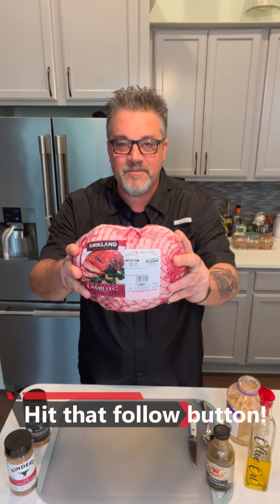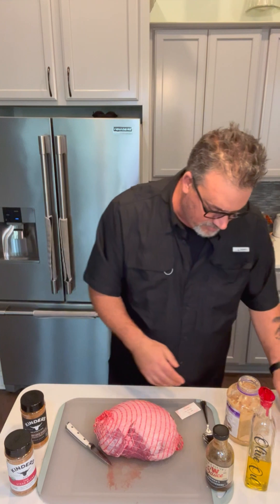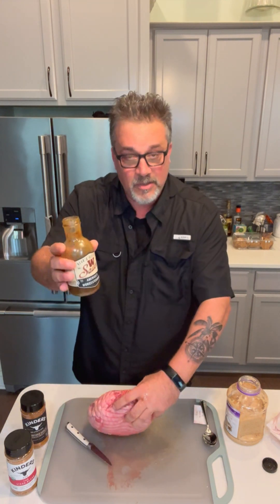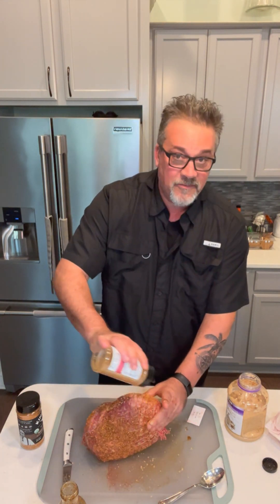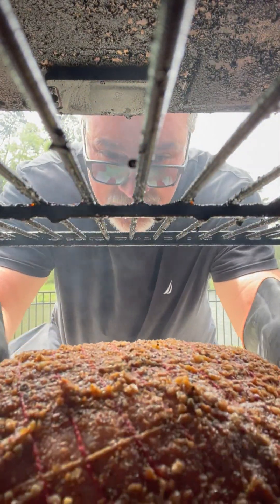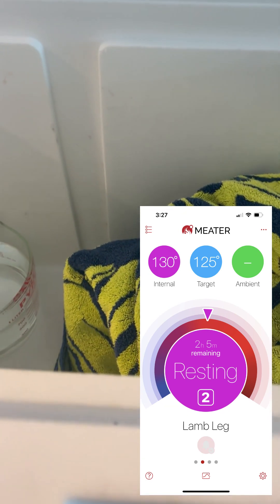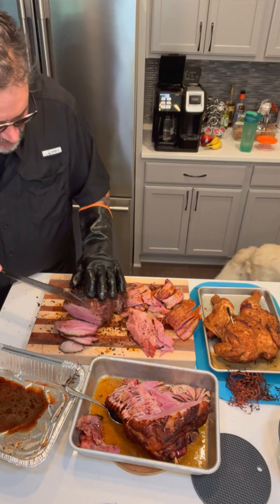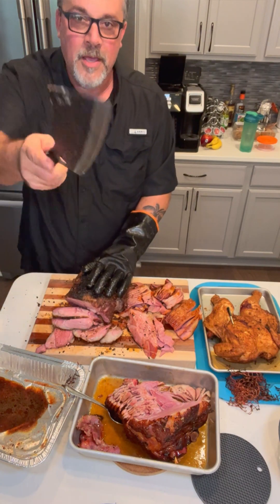Smoked Lamb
Smoked a leg of lamb.  Smoker at 225 to an internal temp of 125, into a cooler for a rest and a quick sear on the grill prior to serving.  Yummo!